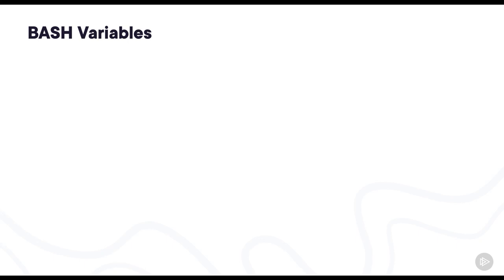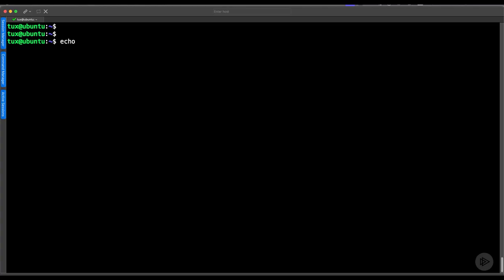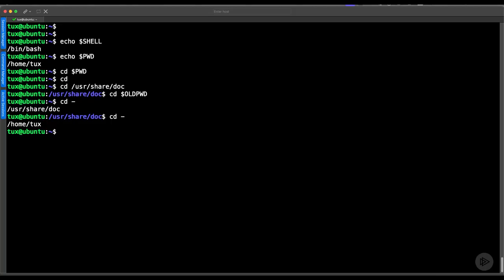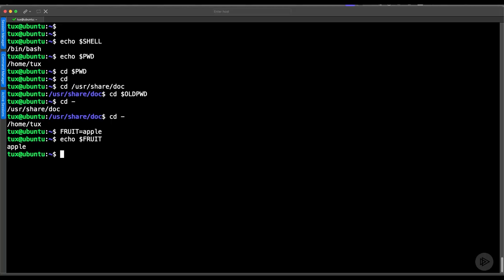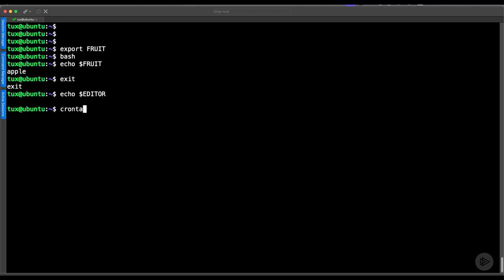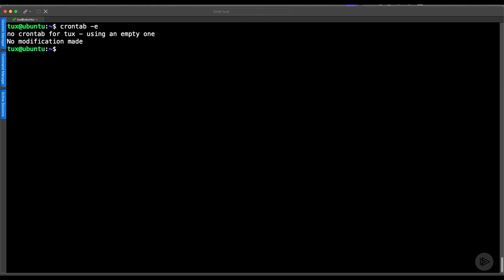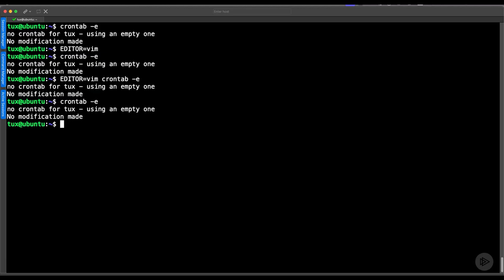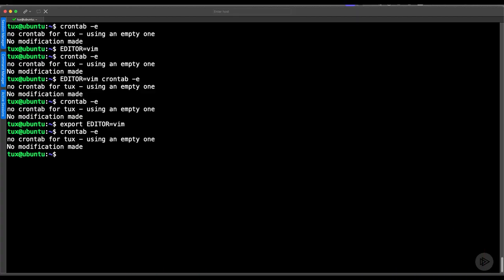47 Using Variables